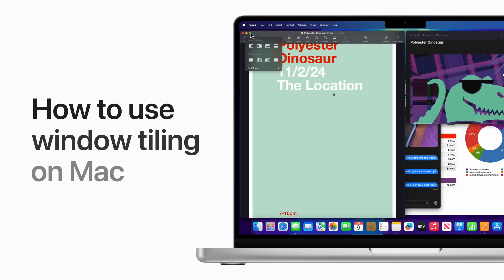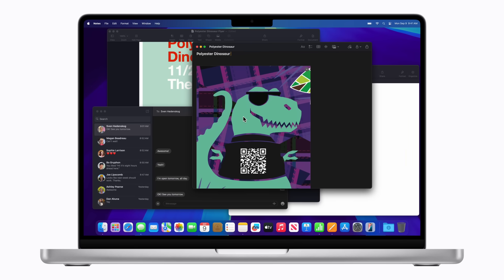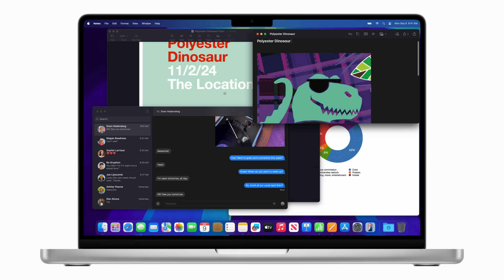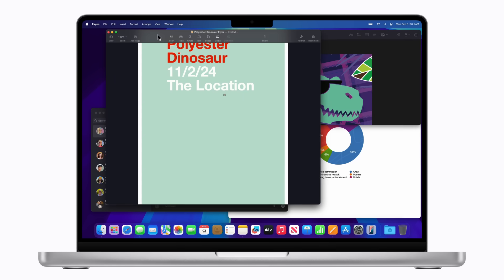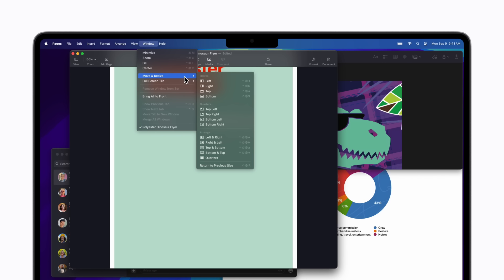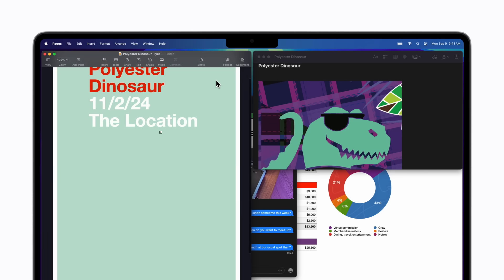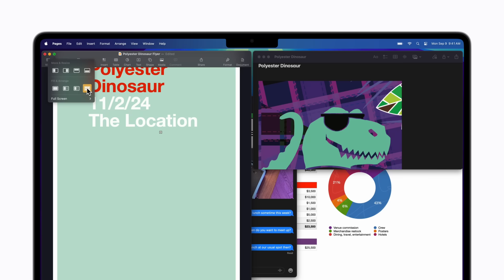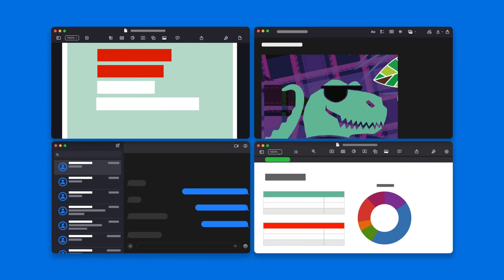How to use window tiling on Mac | Apple Support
Starting in macOS Sequoia, it’s even easier to arrange your windows into side-by-side tiles on your desktop, or keep more apps in view by placing them in the corners of your screen.